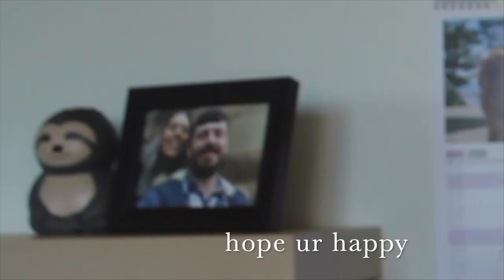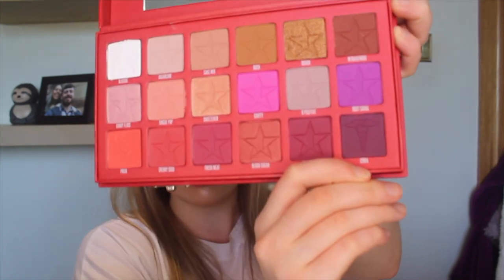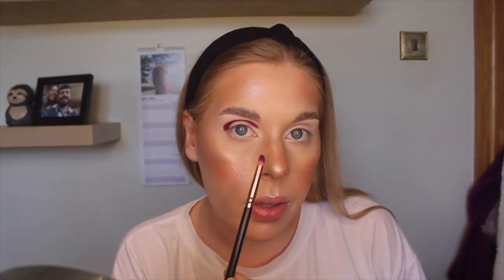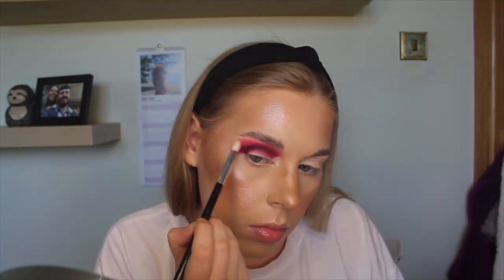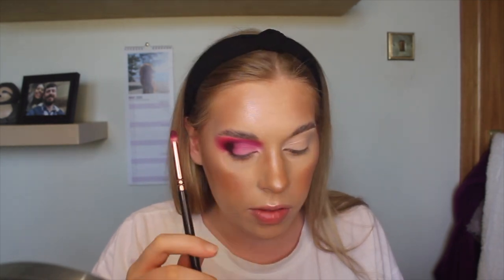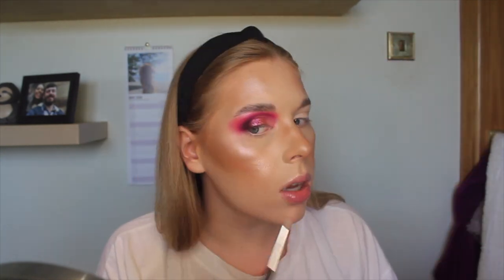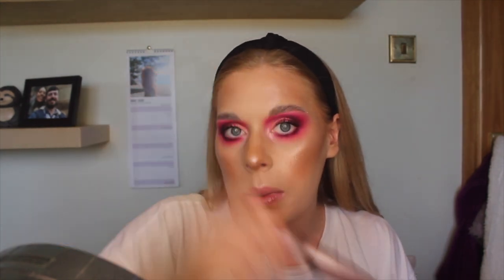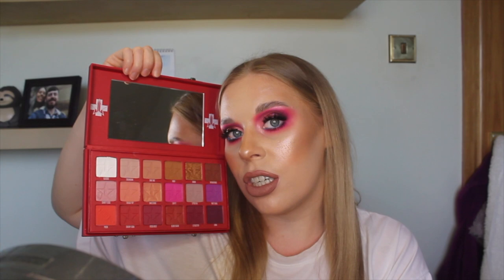Blood Sugar Palette: First Impressions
Hi everyone, I'm back with another video!
This time I have done a lil review/first impressions & tutorial of Jeffree Star Cosmetics Blood Sugar Palette. This is my first eye tutorial on youtube so I hope you enjoy :)

Emma